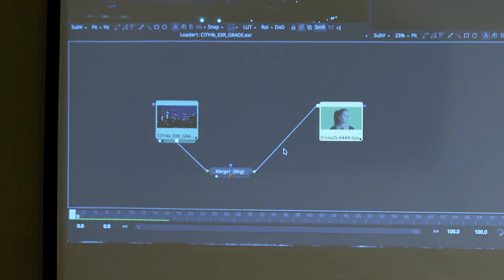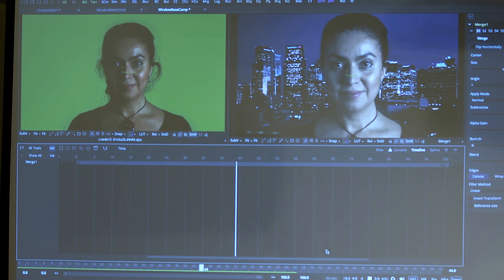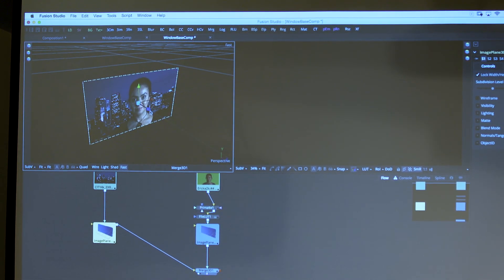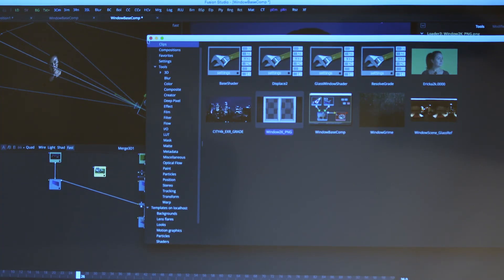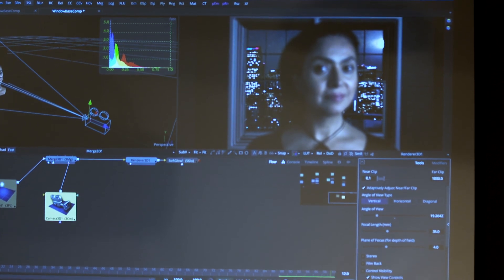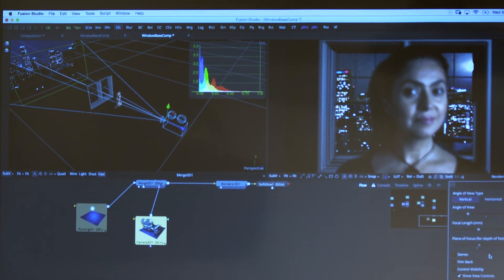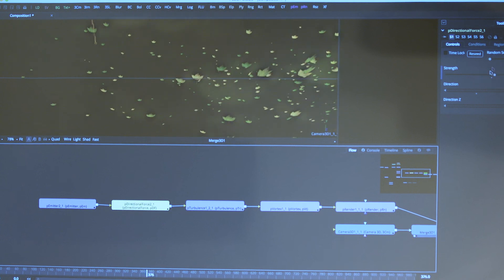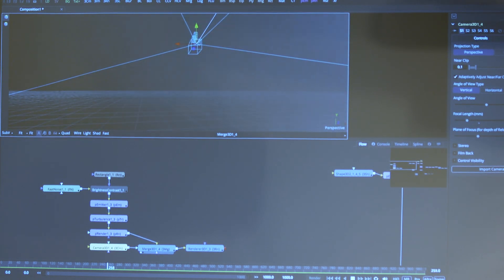Blackmagic Design's Fusion | LAPPG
-- New videos online weekly.

Rony shows the ease and power of Fusion's 3D plane handling as well its partical effects such as leaves and smoke.

Produce & Direct - Woody Woodhall
March 2016